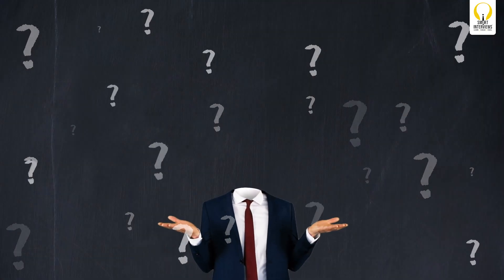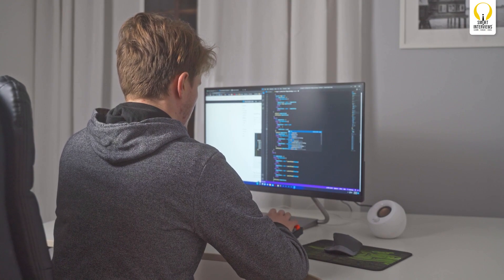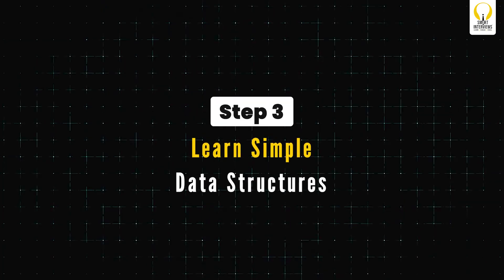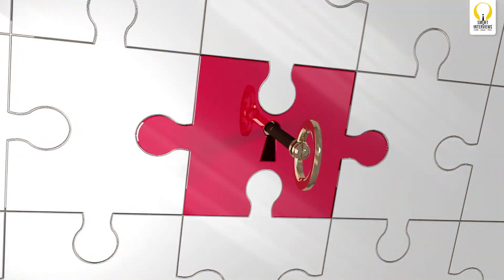3 Months DSA Roadmap to Get a Job | How to learn Data Structures and Algorithms in 90 Days?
Looking to land a job in 2024? Follow this 3-month DSA roadmap to master Data Structures and Algorithms with tips on LeetCode, recursion, and dynamic programming! Get ahead with this comprehensive guide.

We are proud to have upskilled over 31,500 students. Additionally, 18000+ students have been placed in top tech companies. Join us to build your tech career today!

00:00 Intro
01:18 Step 1: Start by Picking Any Programming Language of Your Choice
02:18 Step 2: Learn Time and Space Complexity Analysis
03:49 Step 3: Learn Simple Data Structures
04:20 Step 4: Learn Simple Algorithms
04:56 Step 5: Learn Non-linear Data Structures
05:42 Step 6: Learn Advanced Data Structure Algorithms
06:09 Step 7: Continuous Learning and Keep Practicing!
06:35 Step 8: Participate and Compete in Coding Contests and Hackathons
07:08 Contribute to Open Source Projects